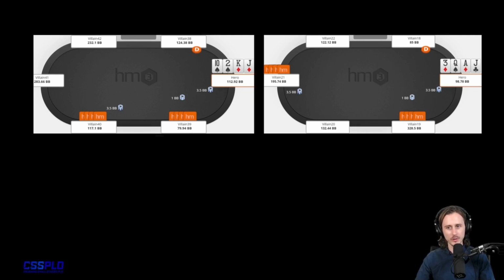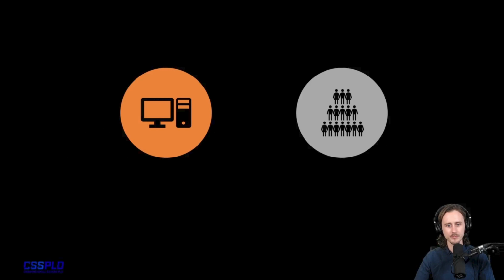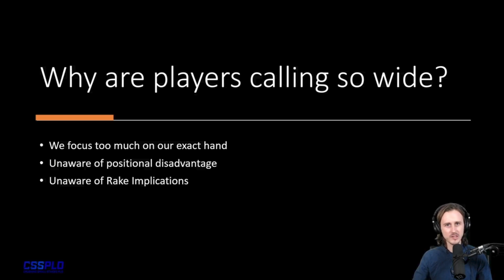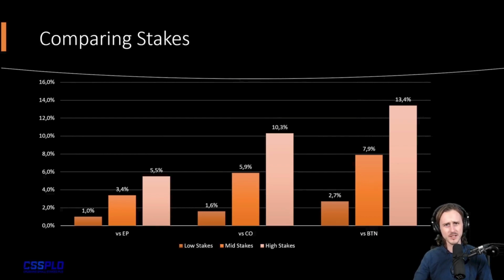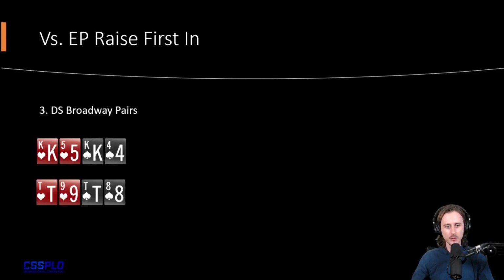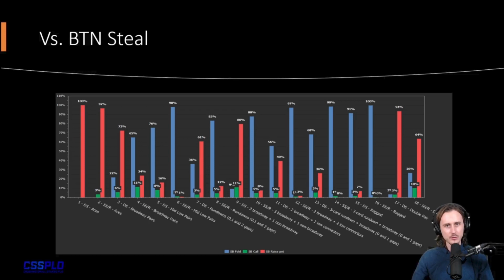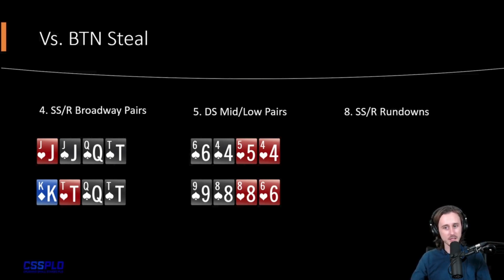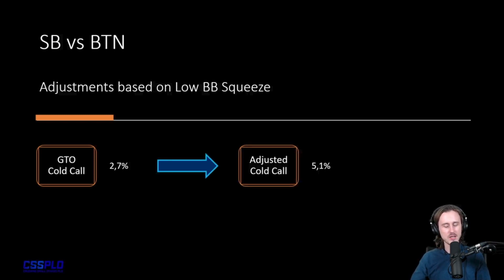Стратегия холодного кола малый блайнд PLO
В этом курсе тренер PLO Mastermind Luuk исследует стратегии, необходимые для победы над PLO с маленькими ставками. Luuk показывает важные выводы, принципы и идеи, которые помогут вам стать лучше и в конечном итоге подняться по ставкам.

Этот курс включает в себя:
– Стратегия на префлопе
- Постфлоп стратегия
- Тактика ПЛО
- Играй и объясняй
- Обзоры рук
- Отзывы участников Содержание курса